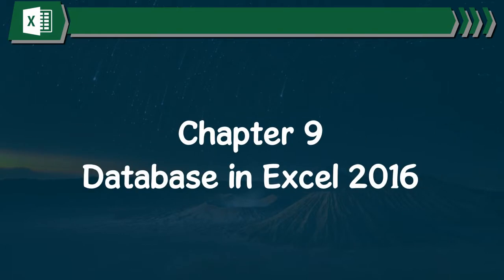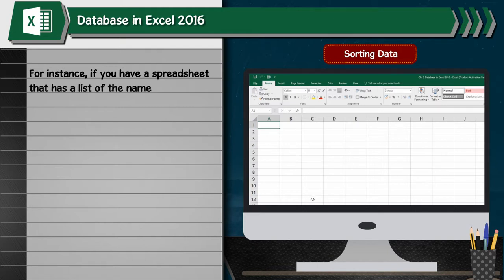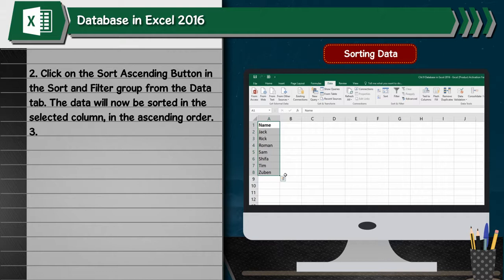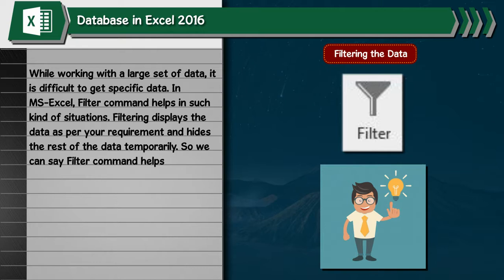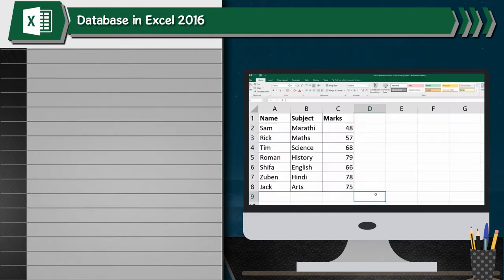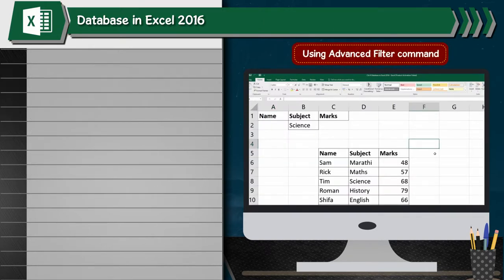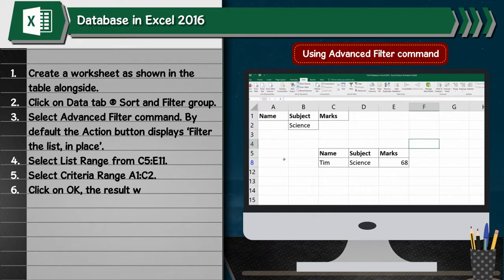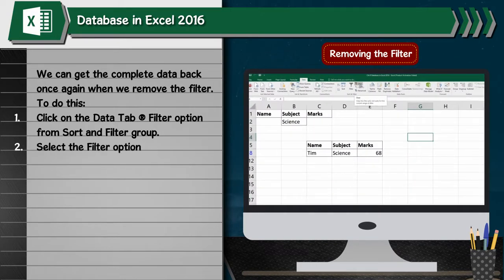Database in Excel 2016 | MS Excel 2016 | Smart with Excel 2016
In this class, we will explore database in excel 2016.
We will learn the following things.
1. How to sort your data
2. Filtering the data
3. Learn filtering your data
4. Using advanced filtering command